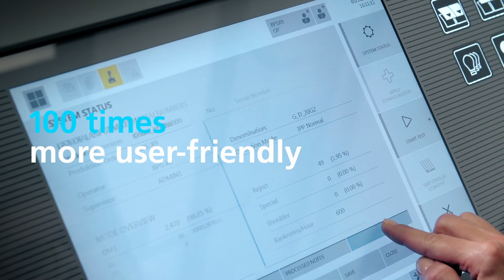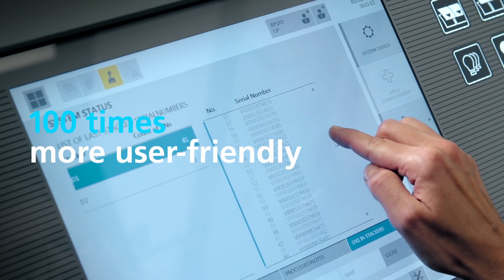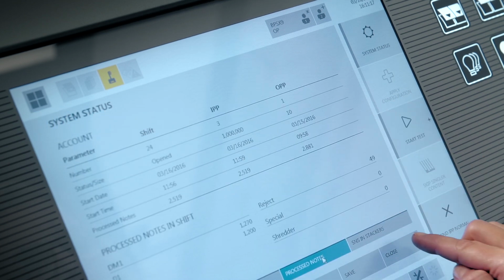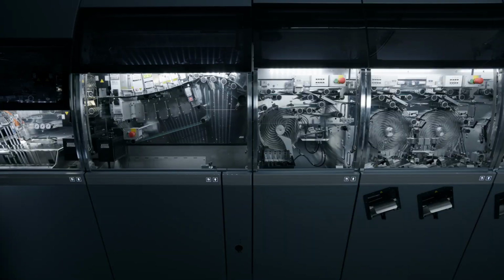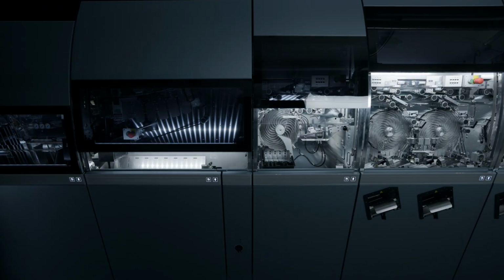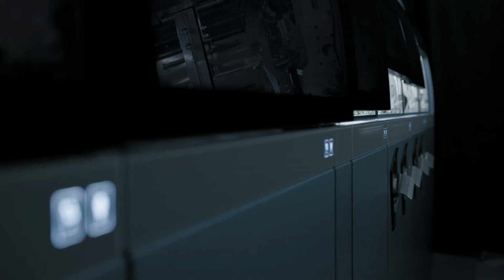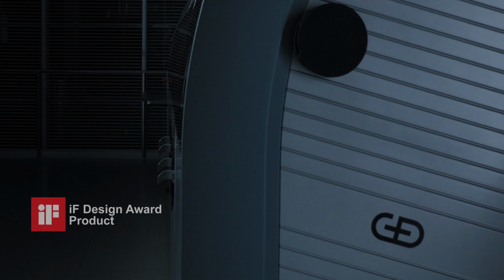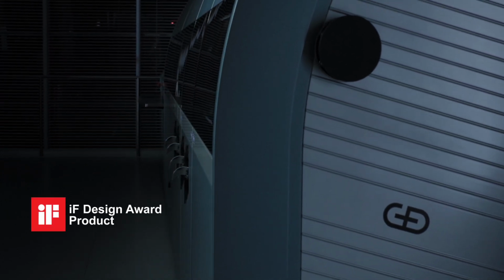The BPS X9: 100 times proven high speed quality inspection for printworks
With the BPS X9, we have established the gold standard in banknote processing systems for quality testing of freshly printed banknotes. Over more than 10 years, the system has proven itself in around 60 banknote printing facilities worldwide. During this time, the BPS X9 has been sold over a hundred times, and it is unparalleled when it comes to speed, precision, efficiency, and reliability.